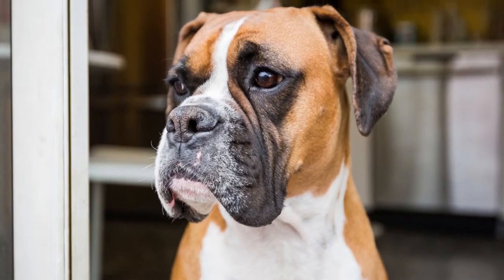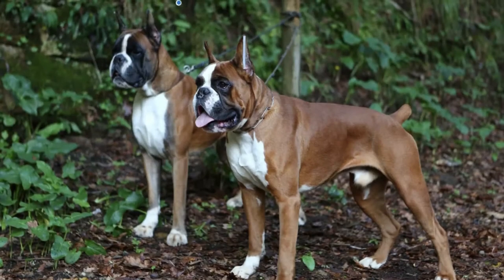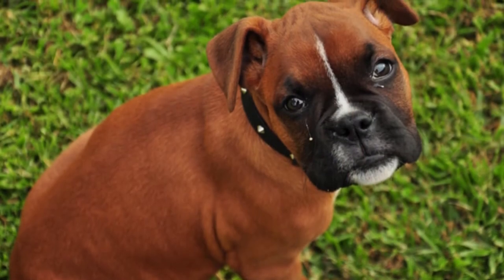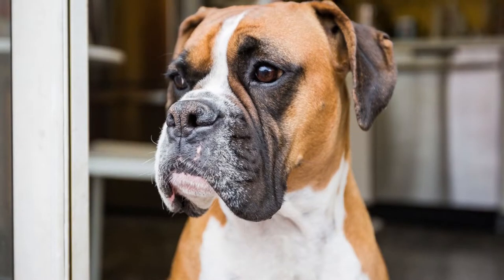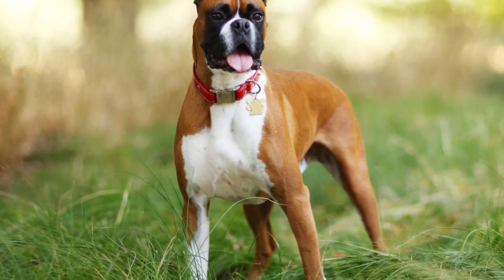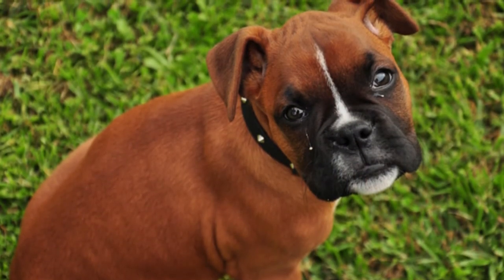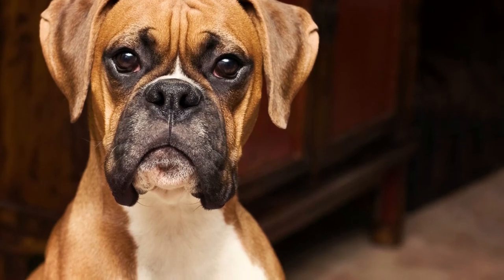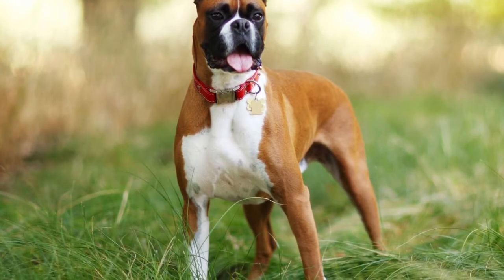How to Take Care of a Boxer? How long does Boxer live? What does a Boxer dog look like? [ Boxer dog]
1. Novelty Pet Beds
2. dog toys
3. dog balls
4. dog food
5. dog poop bag
6. dog wipes
7. dog toothbrush
8. dog brush
9. dog nail clipper
10. dog shampoo